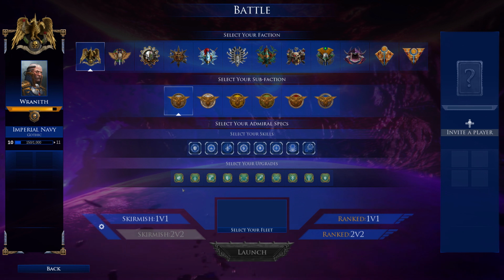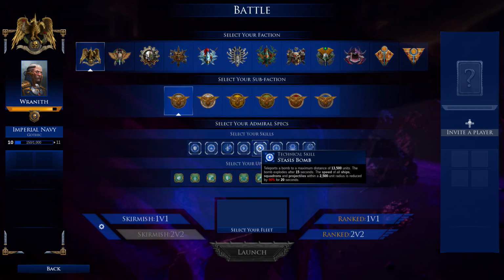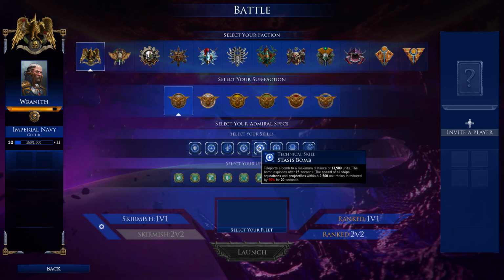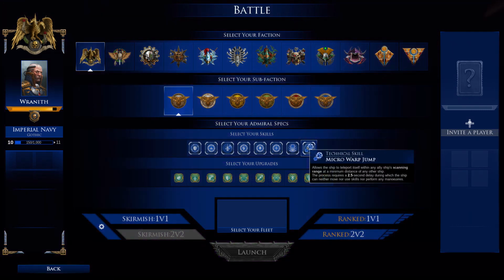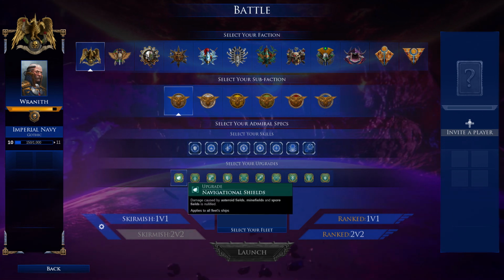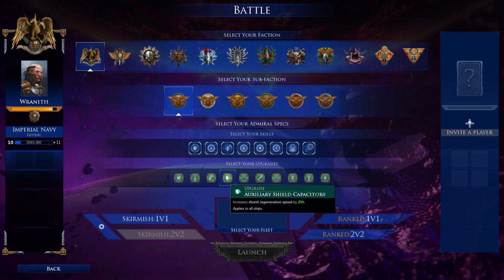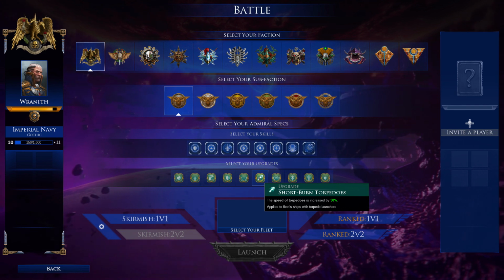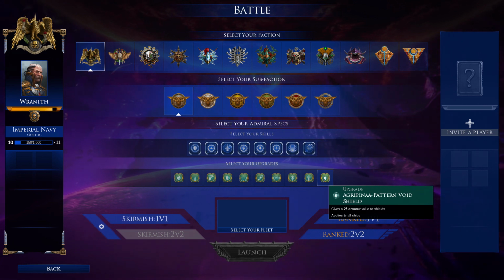BFGA2 Imperial Navy Skills and Upgrades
In this video I discuss all of the skills and upgrades available to the Imperial Navy in Battlefleet Goth Armada 2.